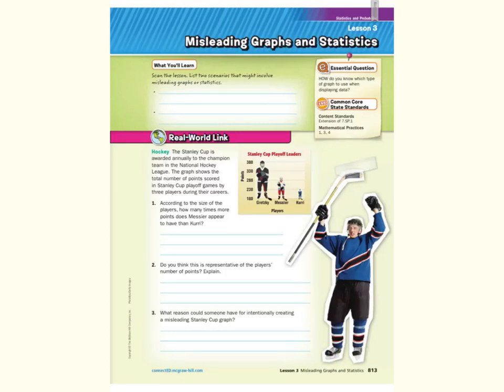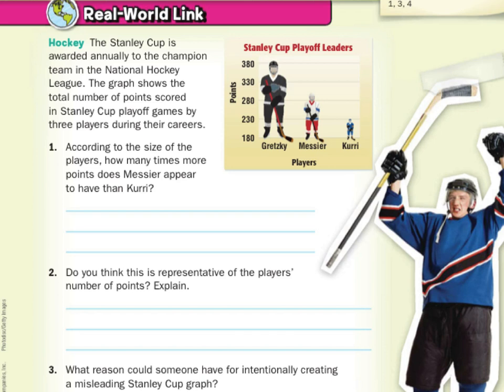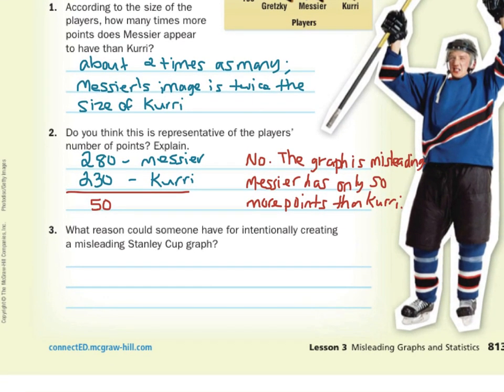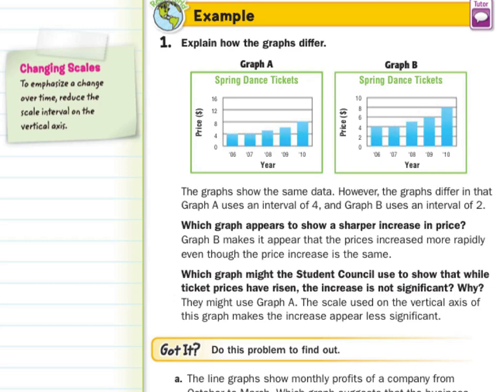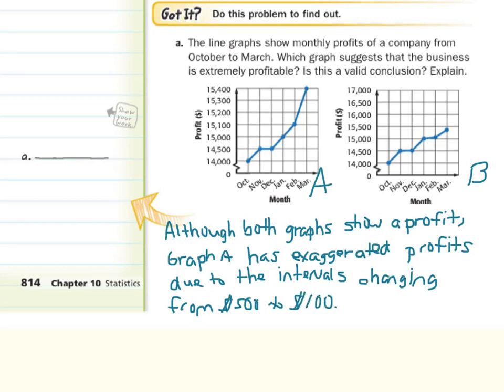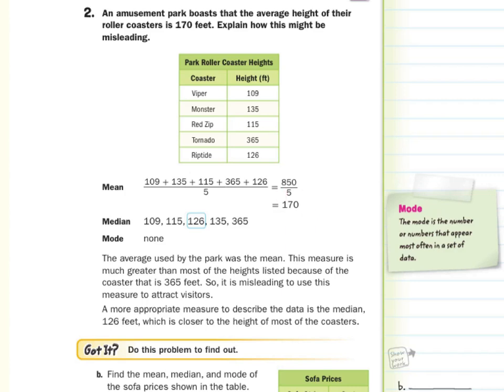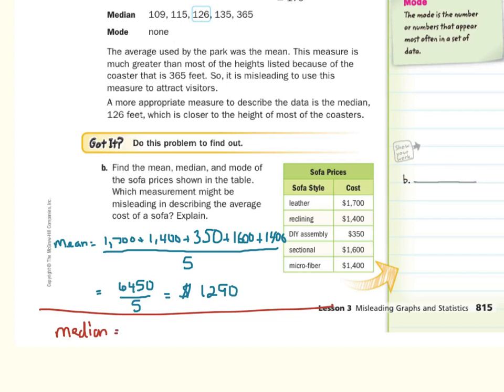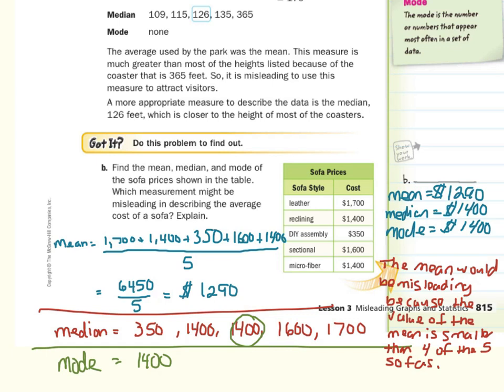Misleading Graphs and Statistics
10.3 - Misleading Graphs and Statistics (7th Grade Math)

Sources of examples/illustrations/pages:
8-4/Algebra I: Key Concept Boxes and Examples  © The McGraw-Hill Companies, Inc. – Carter, John A. Algebra 1. Columbus, OH: McGraw-Hill Education, 2014. Print.

8-3/Course 3 Math: Book Pages and Examples © The McGraw-Hill Companies, Inc. – Glencoe Math Course 3

7-4/Pre-Algebra: Key Concept Boxes, Diagrams, and Examples  © The McGraw-Hill Companies, Inc. – Carter, John A. Glencoe Math Accelerated. Columbus, OH: McGraw-Hill Education, 2014. Print.

7-3/Course 2: Book Pages and Examples © The McGraw-Hill Companies, Inc. – Glencoe Math Course 2